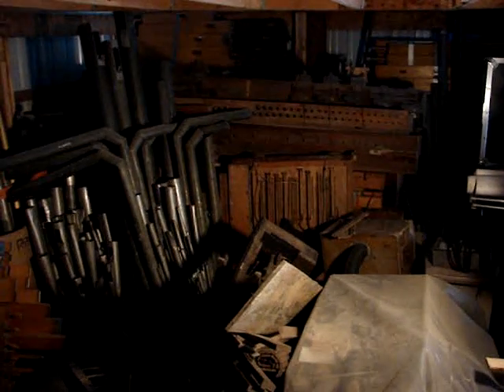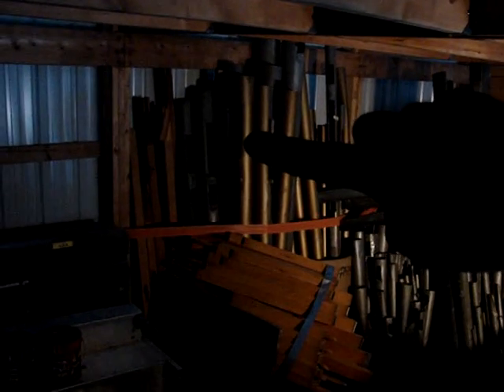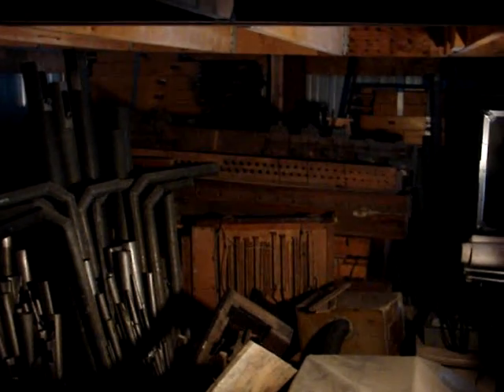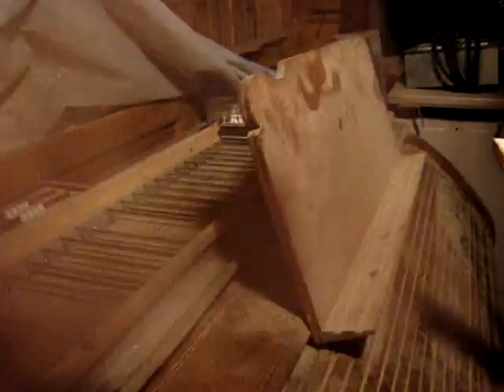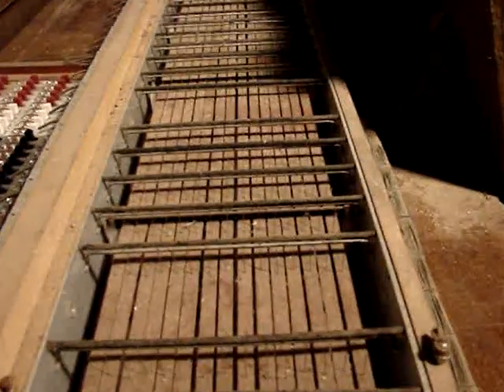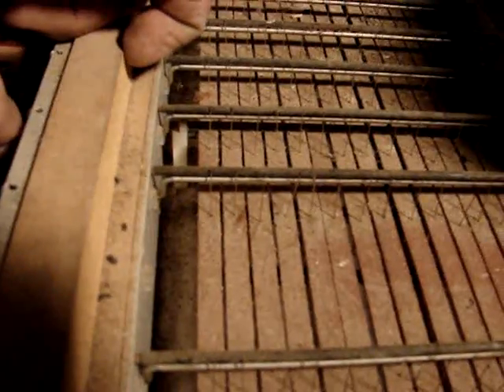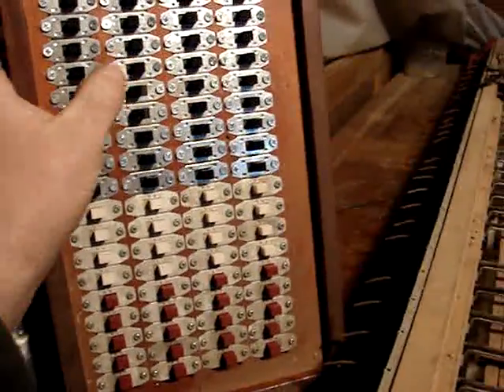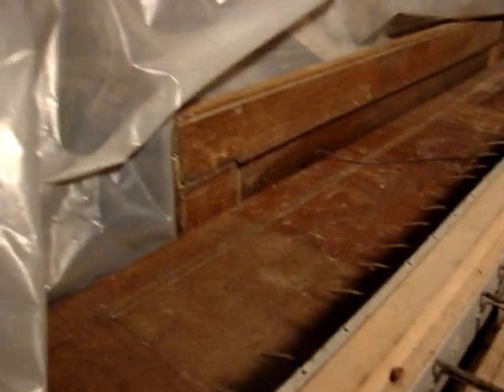The Learning Series - Pipe Organs - Part 1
Pipe organs part one - An intro to my pipe organ project.